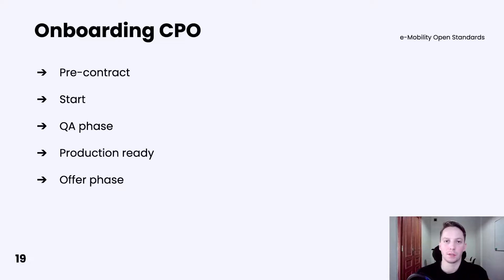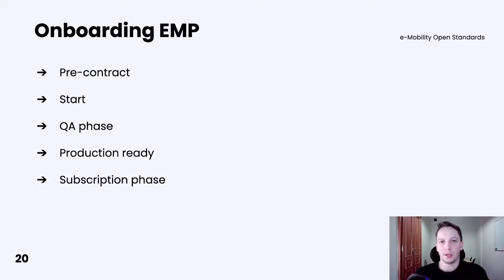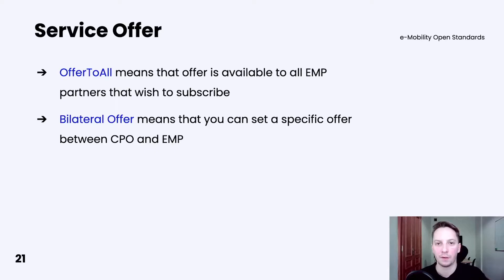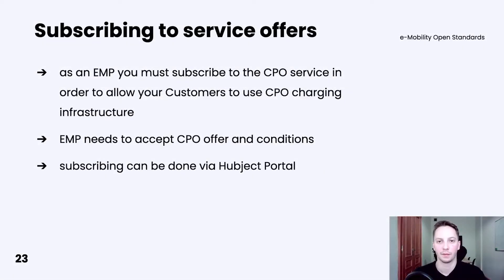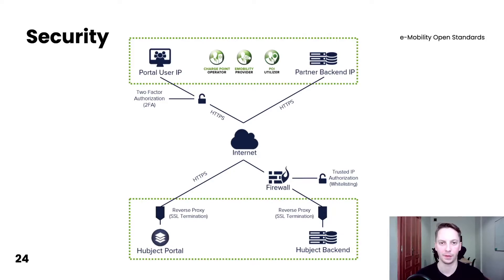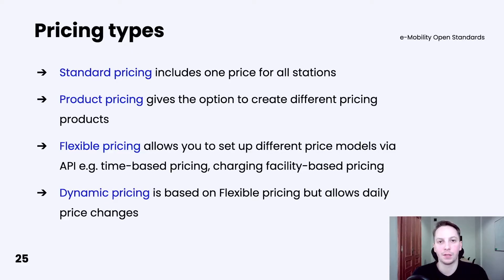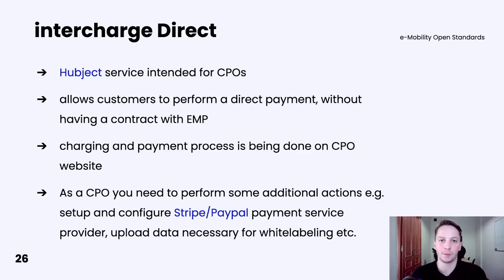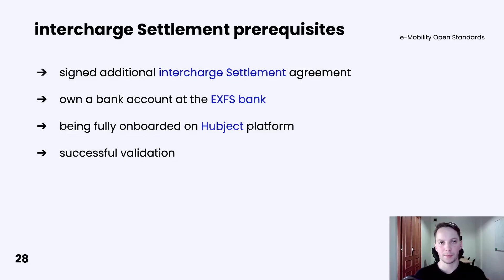Open InterCharge Protocole Module Training - Lesson 2 - Business introduction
Solidstudio is happy to introduce you to the Open Standards course led by our e-mobility expert - Bartlomiej. Throughout the following lessons, we will uncover the technicalities and functionalities of the OICP - a protocol developed by Hubject - as well as business aspects for e-mobility service providers and charge point operators.

0:00 Agenda and presentation of the lecturer
0:32 Onboarding CPO
1:52 Onboarding EMP
3:04 CPO Service Offer
4:03 Service configuration
4:54 Subscribing to service offers
5:52 Security
6:40 Pricing types
8:41 InterCharge Direct
9:56 InterCharge Settlement